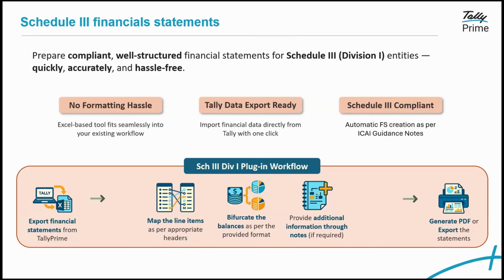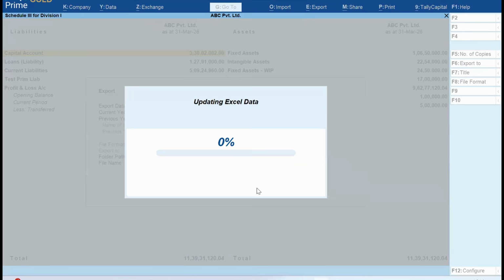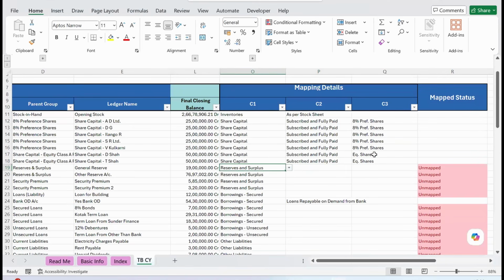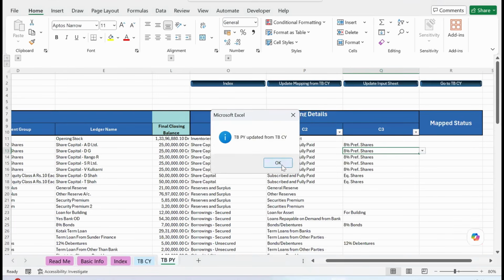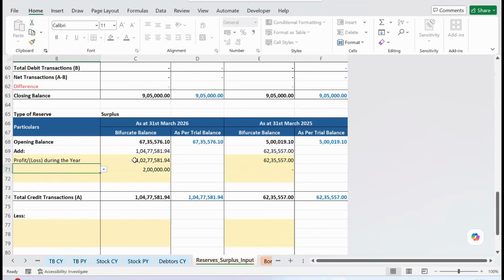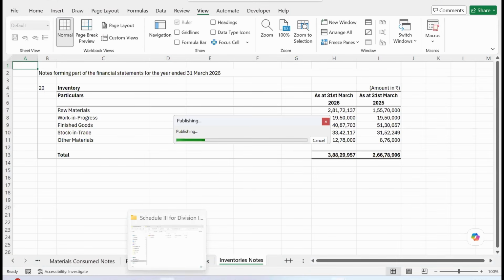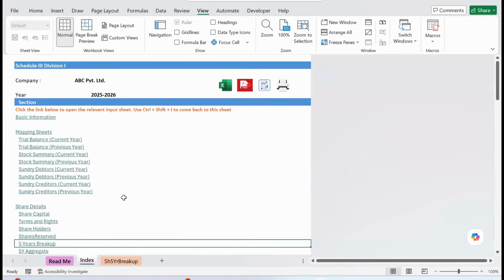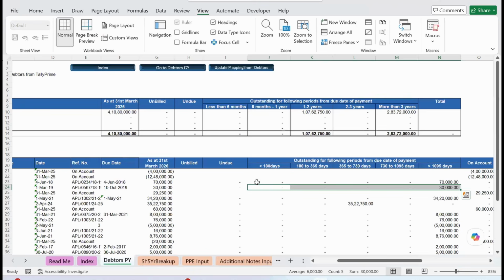Smart Financial Statement Preparation with TallyPrime | Darshan Shah | Tally CA Connect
Learn how to prepare financial statements for both corporate and non-corporate entities using TallyPrime’s smart Excel-based financial reporting solution in this session by Darshan Shah.
The session covers financial statement preparation for corporate entities as per Schedule III requirements and for non-corporate entities in line with ICAI guidelines. It also demonstrates structured mapping, reporting, and preparation workflows designed to simplify the reporting process.
Watch the full session to understand how these capabilities can support a more organised and efficient approach to financial statement preparation.